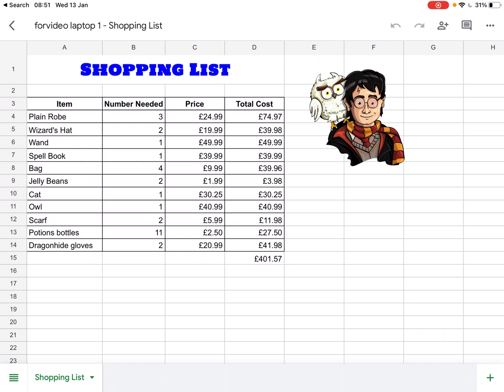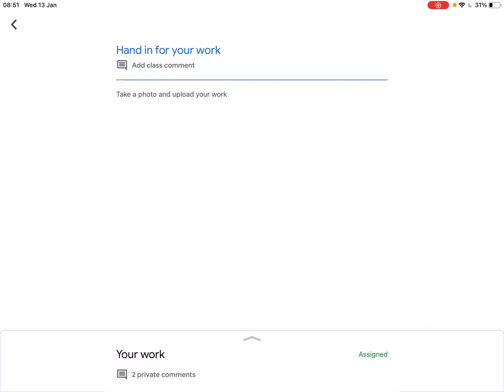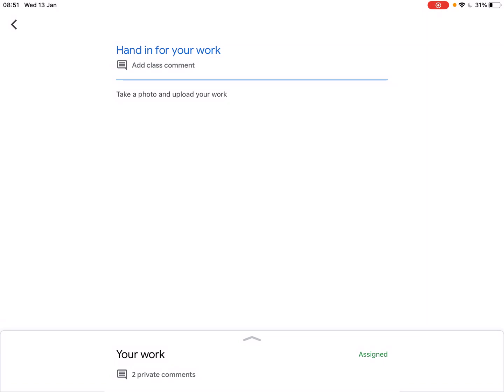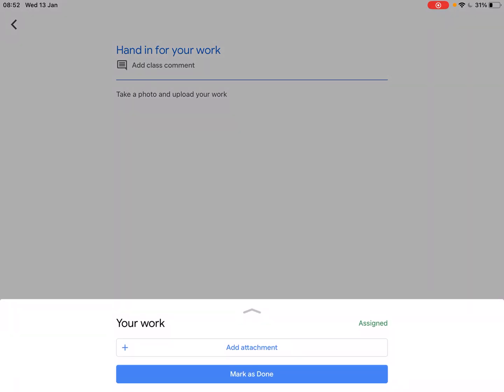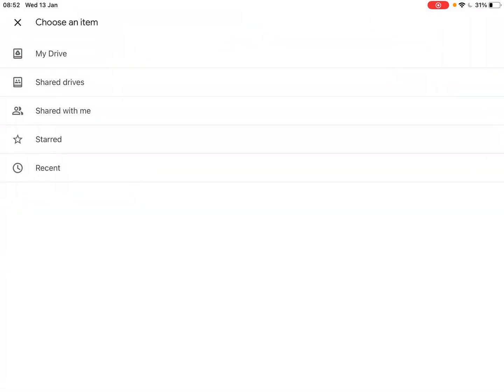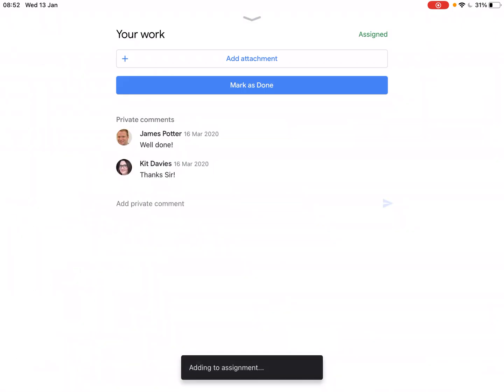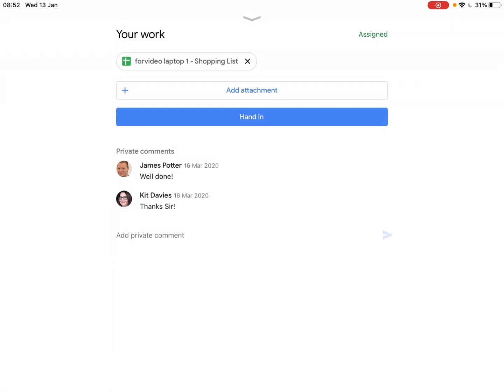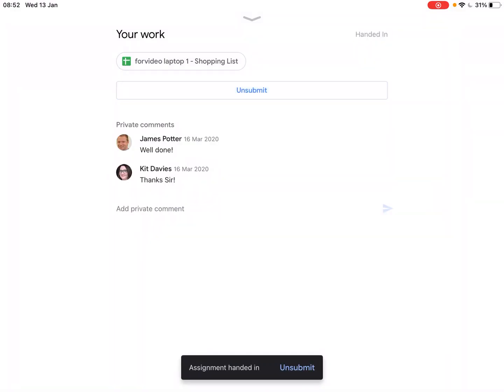How to attach/reattach your Google Sheet to Google Classroom